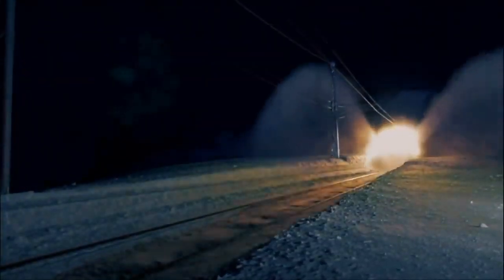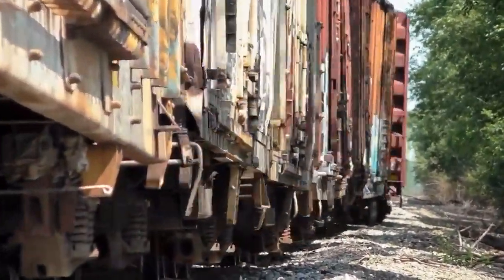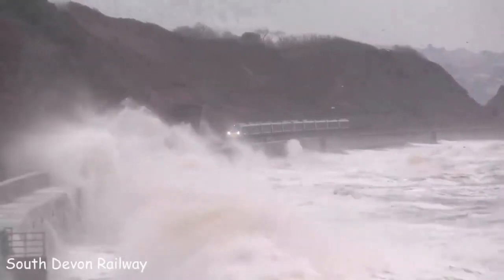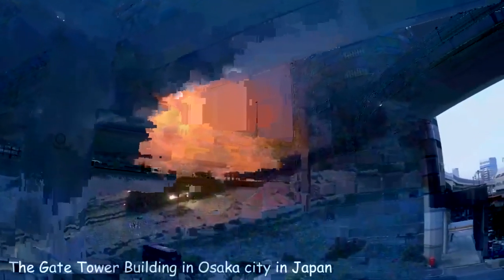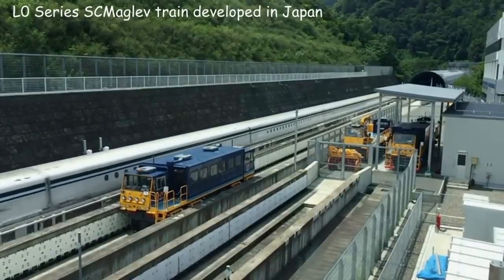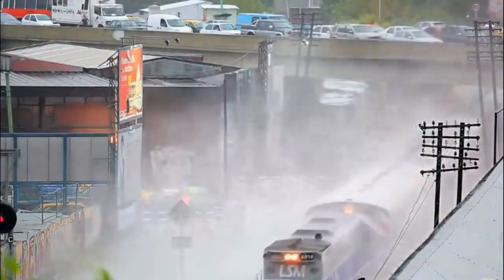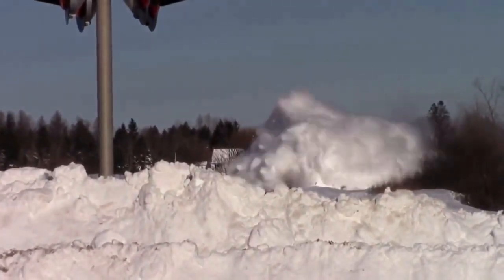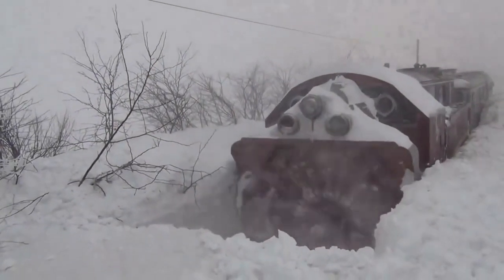10 pinaka malupit na train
It funny